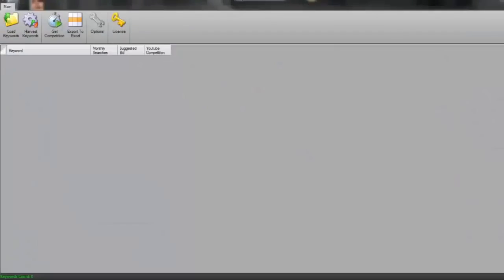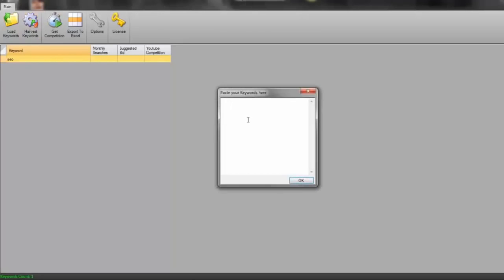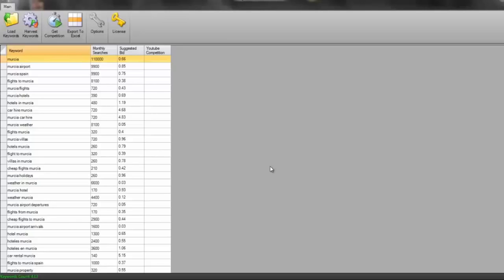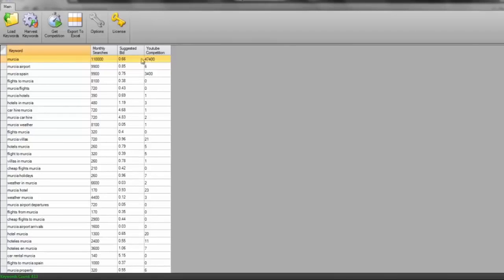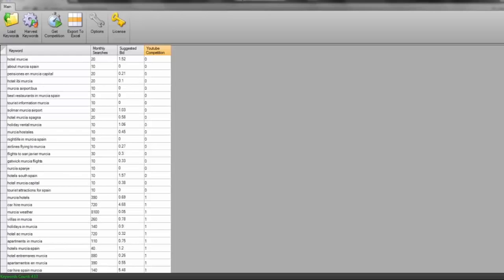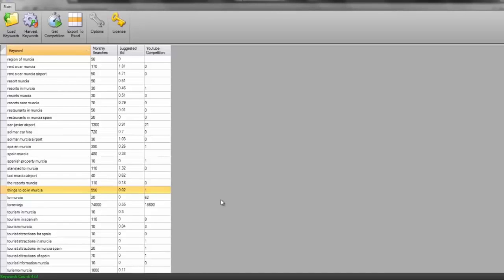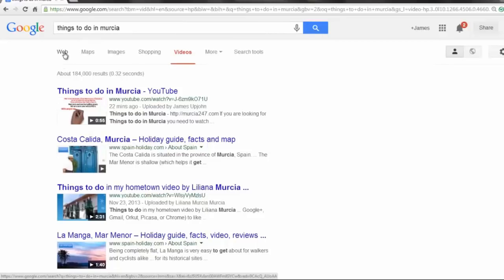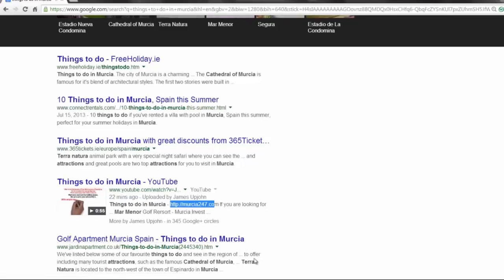How To Find Low Competition Keywords With High Traffic From Youtube + Google ?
how to find low competition keywords from youtube
how to find low competition keywords with high traffic
how to find low competition keywords free low competition keyword
how to find low competition keywords free low competition keyword tool low competition keywords
how to find low competition keywords

how to find keywords for youtube videos
how to find keywords for seo
how to find keywords for website
how to find keywords with highest cost per click

keyword research
best keyword research ideas seo bangla video tutorial 2015 part 1

how to do keyword research for youtube
how to do keyword research for free
how to do keyword research for seo
how to do keyword research for youtube video marketing
how to do keyword research for youtube video
how to do keyword research for google
how to do keyword research with google keyword planner
how to do keyword research for videos
how to do keyword research 2016

How To Find Low Competition Keywords - How To Do Low Competition Keyword Research In 3 Minutes